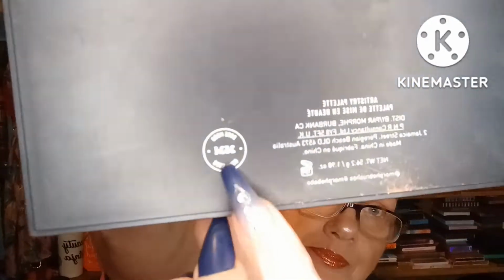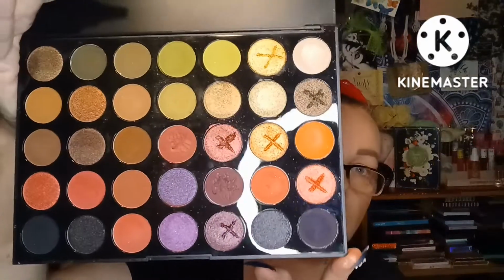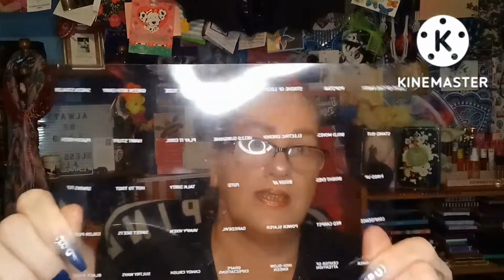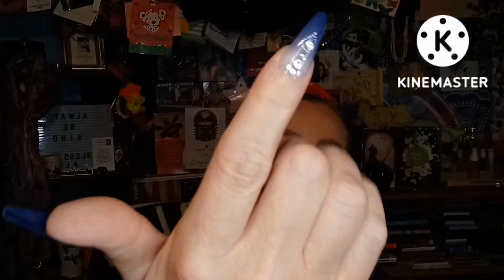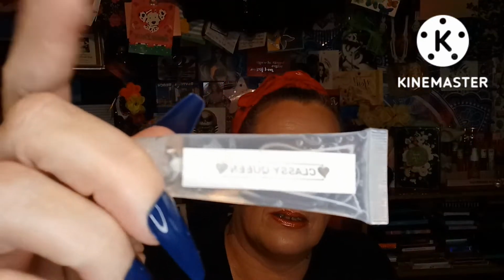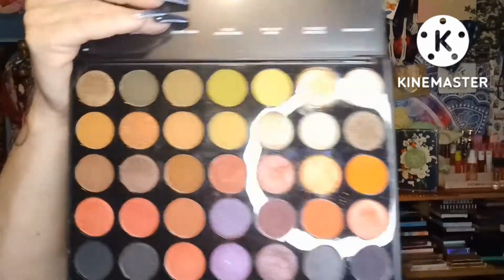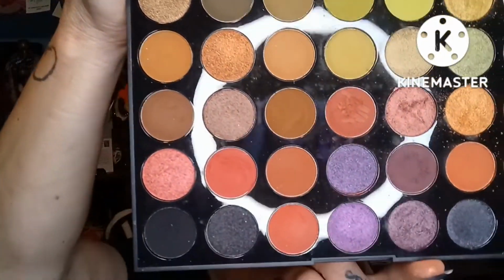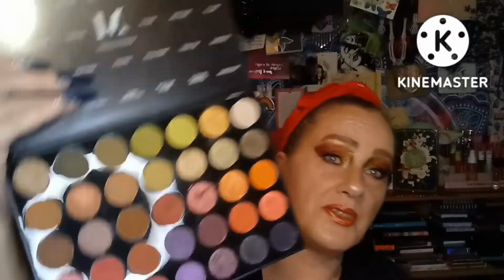Perfect Fall Look w/the Beautiful @EricaConger 🍁🍂 GIVEAWAY 😉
Much Love and blessings to each and everyone
 of you! 🦋🌹❤

🌹Must have a US address
🌹Have a youtube account for at least One Year
🌹Use the secret word in a full sentence
I paid for all of the products myself or received them in a subscription box!
🌹 I can't be held liable for any allergic reaction from any of the products I send. Also, I can't be held liable for any damage to anything once I drop it off at the post office.